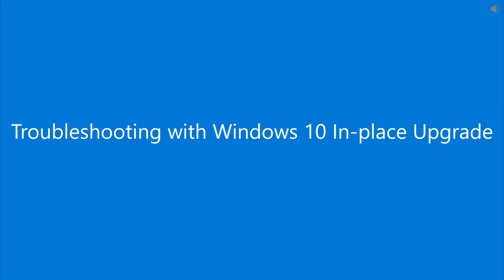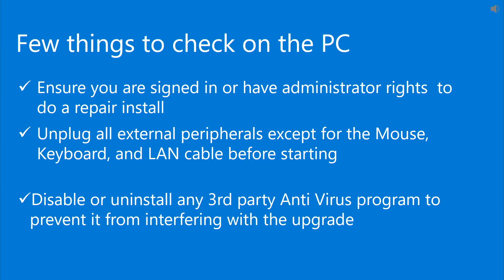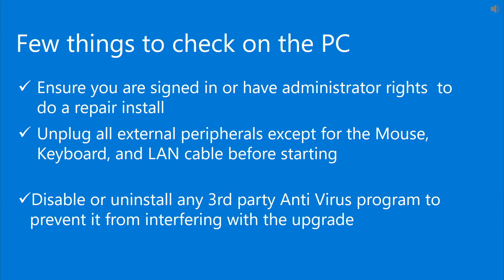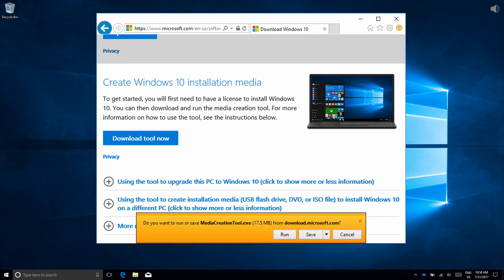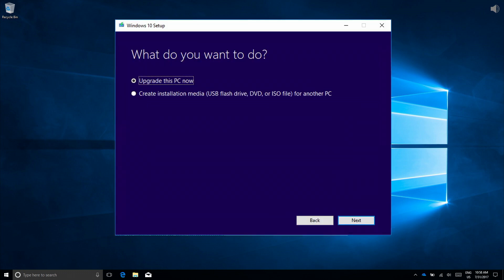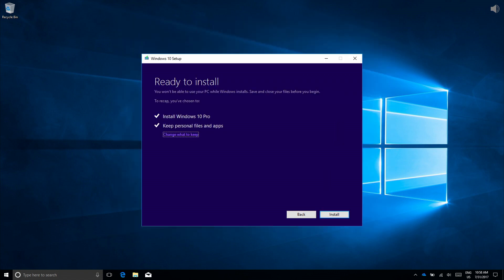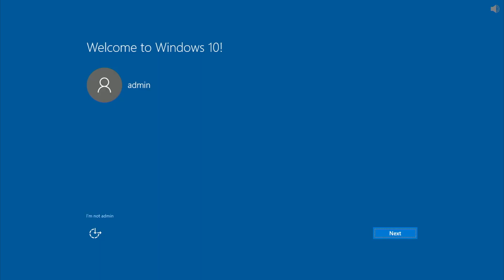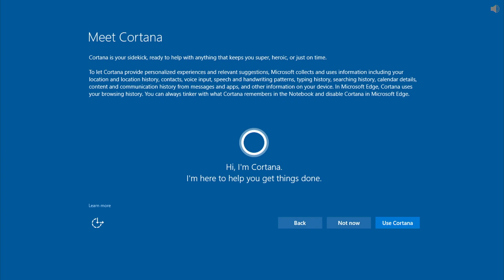How to do an in-place upgrade in Windows 10 | Microsoft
By performing an in-place upgrade, you will clean up the system which may help resolve some issues. Here's how to install a Windows 10 upgrade on your computer without removing the older version first and without saving any data beyond normal precautions: 1) Download and install Windows 10 installation media
2) Sign into your account
3) Accept privacy settings
Note: You will need administer rights to upgrade.